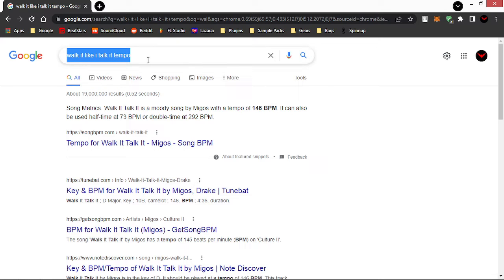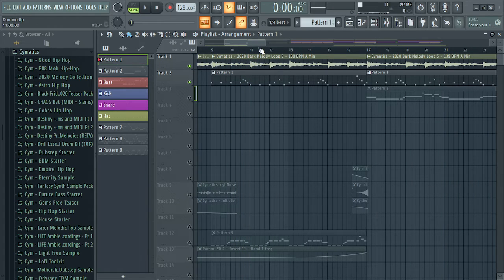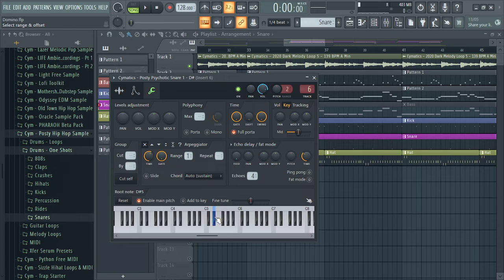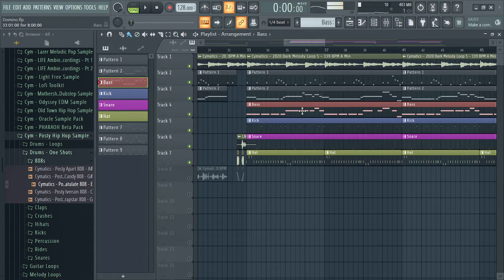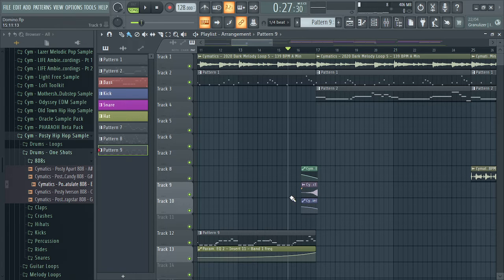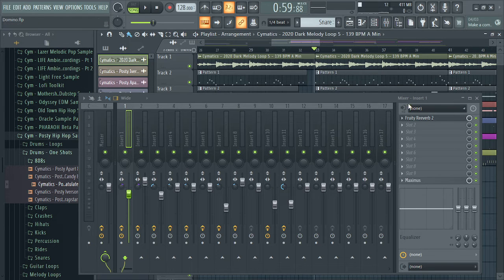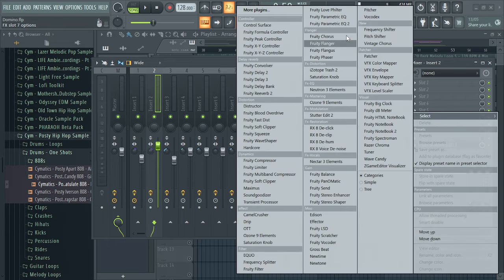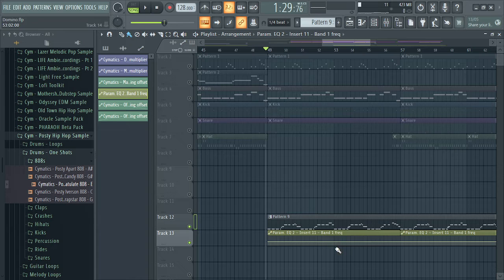How to make a hip-hop rap beat on FL STUDIO - Beginners | EMINEM, DRAKE, POST MALONE TYPE BEAT